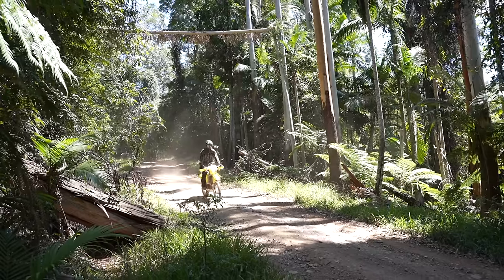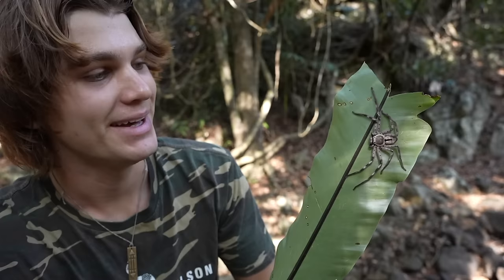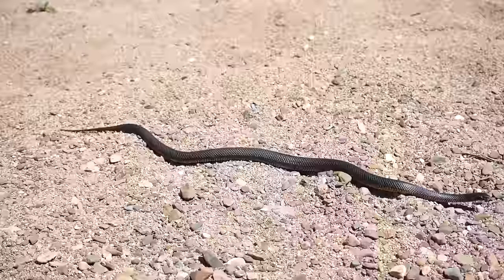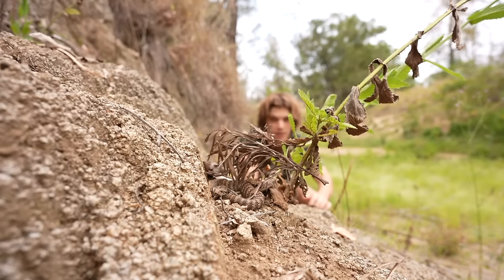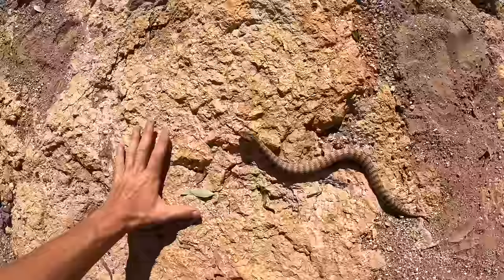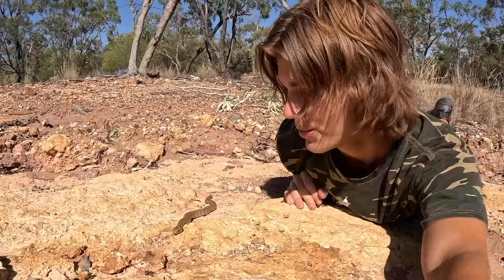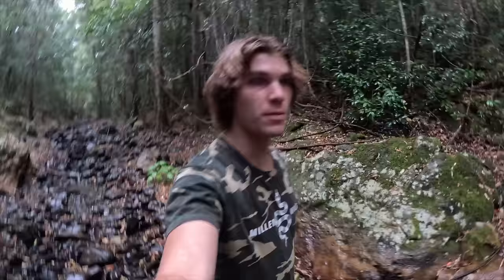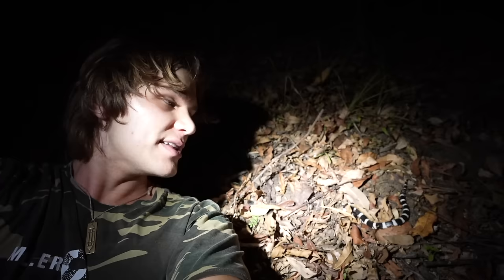I Survived 3 DAYS on SNAKE ISLAND Alone! Pt.2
On this adventure I trek to an uninhabited island filled with deadly animals for 3 DAYS searching for the worlds most venomous snakes. I have to solo survive out here for 72 hours, living off the land, eating only what I catch while co-existing with some of the deadliest creatures in the world.

SHOULD I GO BACK AND ATTEMPT TO SURVIVE FOR A WEEK?